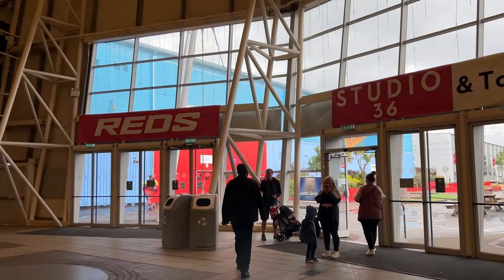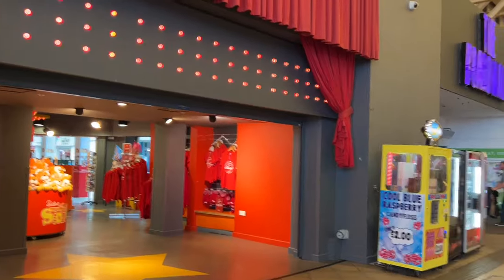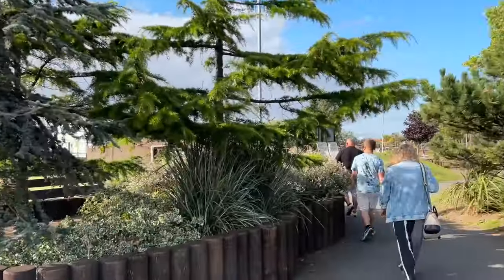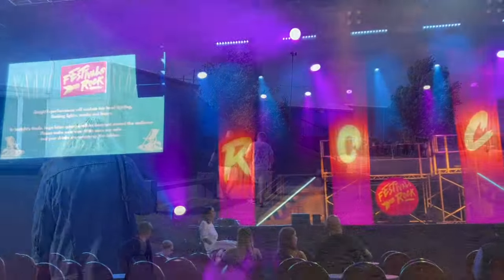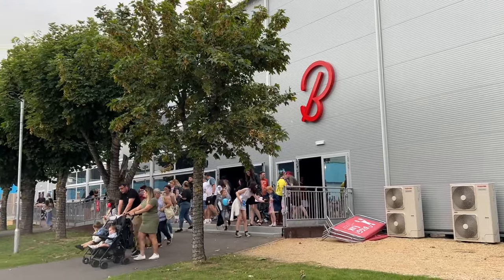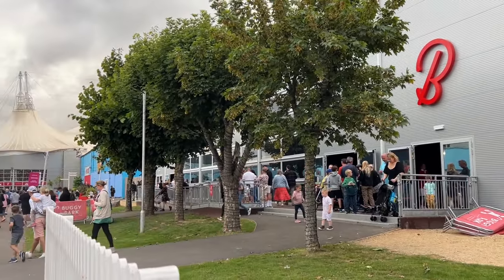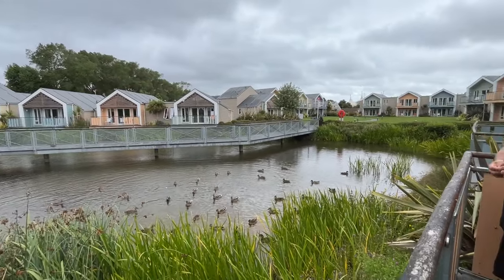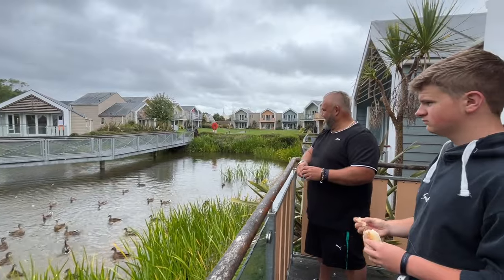Butlins Minehead 2023 Vlog 2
WE ARE BACK !!! Butlins 2023 day 2
In this vlog, we watch lots of Butlins entertainment, try loads of food and so much more